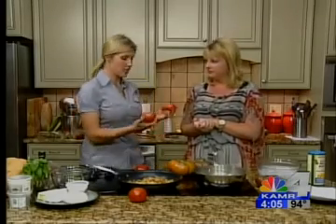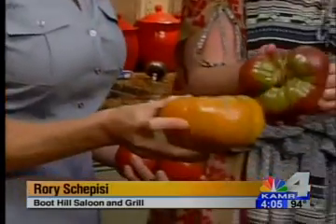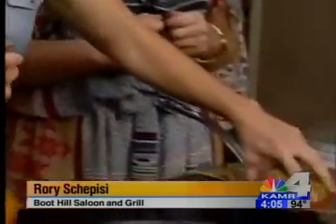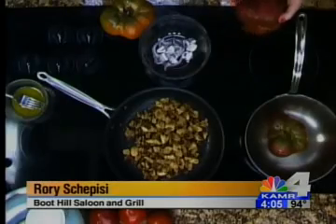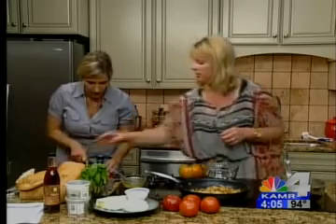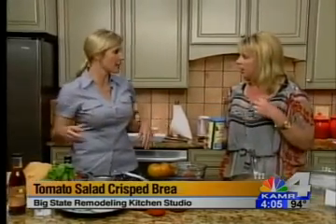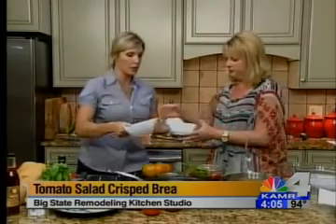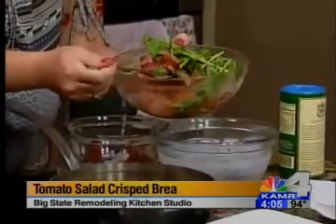Rory's Heirloom Tomato Salad: Pt 1